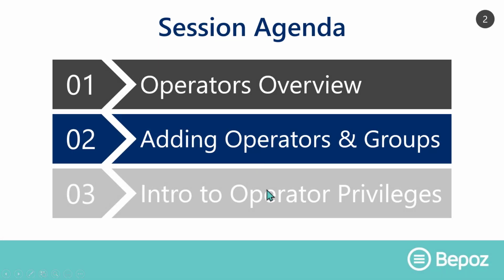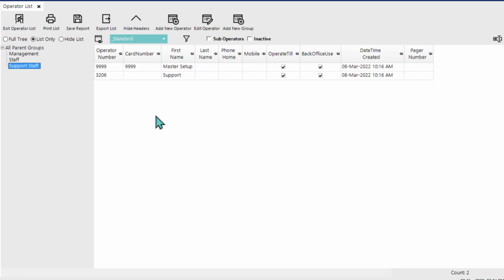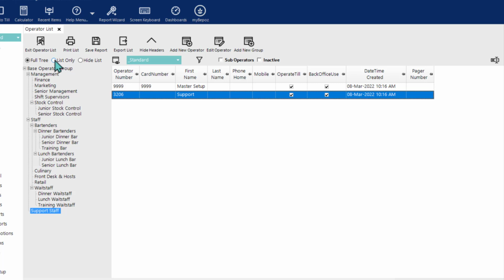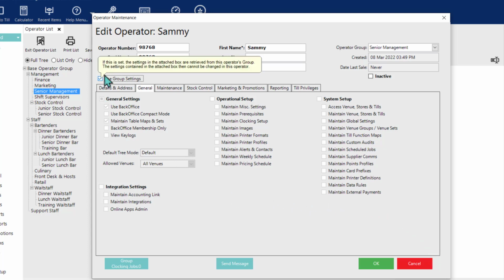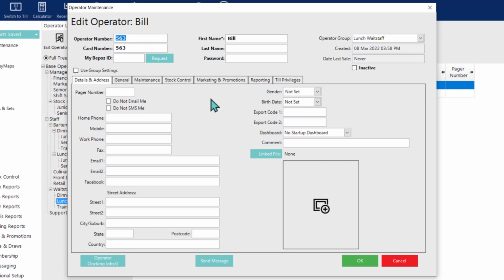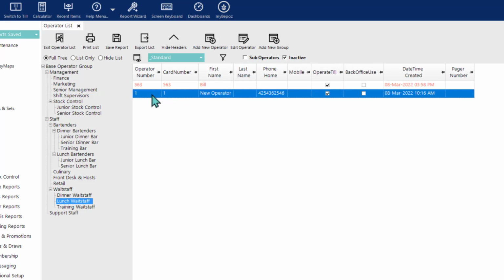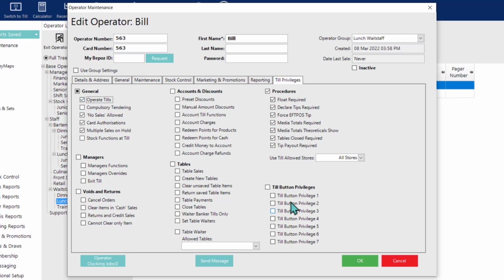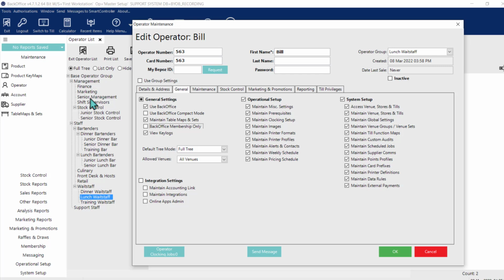Operators 101 (BYOB)